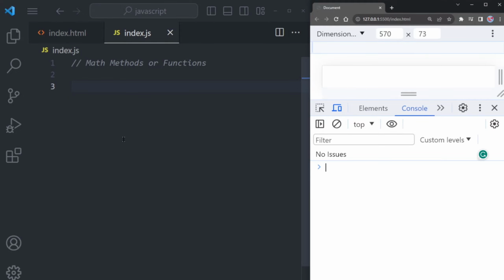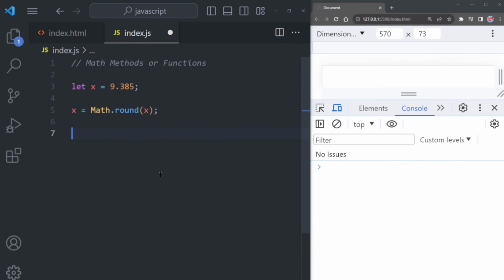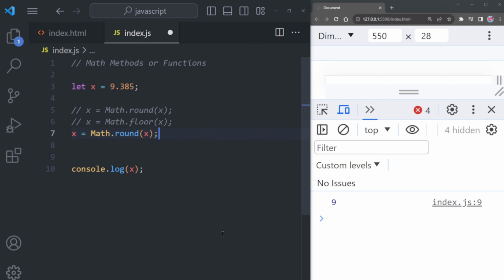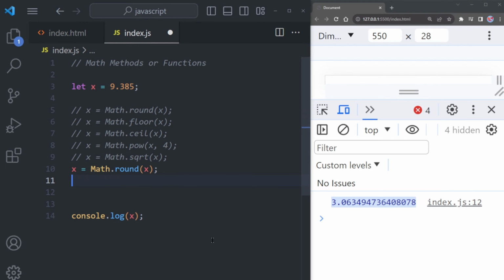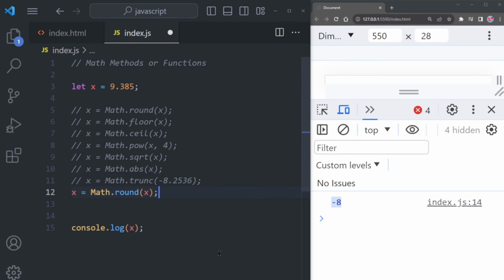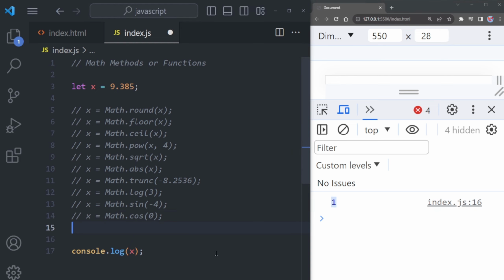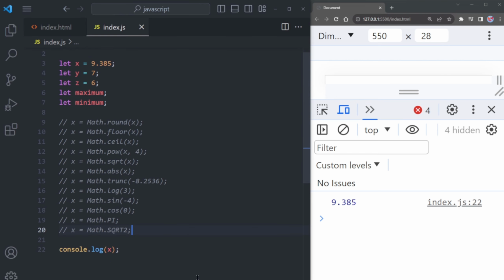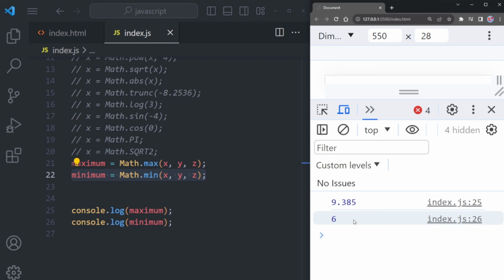Math Methods in JavaScript | JavaScript Course for Beginners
Explore the world of Math Methods in JavaScript with this informative video! Whether you're a beginner or looking to brush up on your JavaScript skills, this tutorial covers it all. Learn how to use various Math functions to perform essential mathematical operations, from rounding numbers to finding maximum and minimum values. Discover the power of JavaScript's Math library and level up your coding game. Don't miss out – dive into the world of Math Methods in JavaScript today!